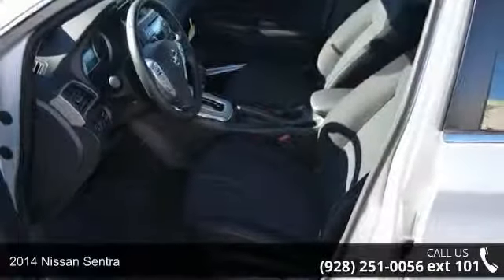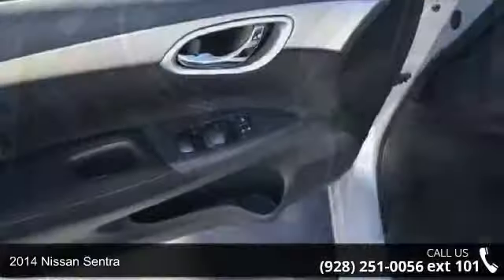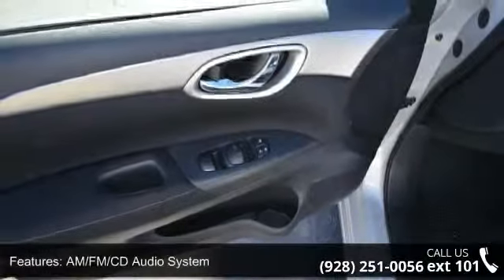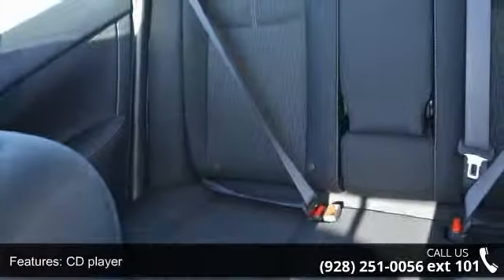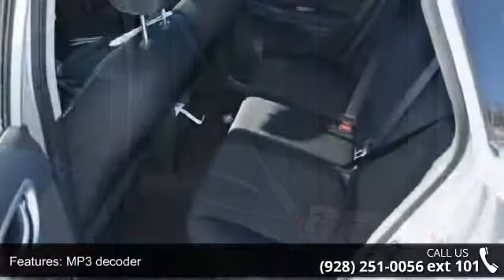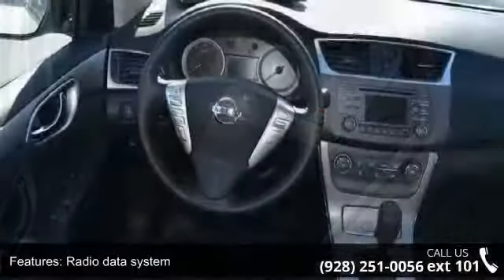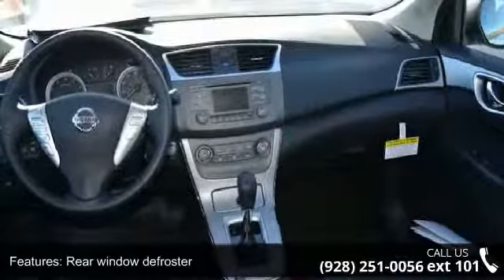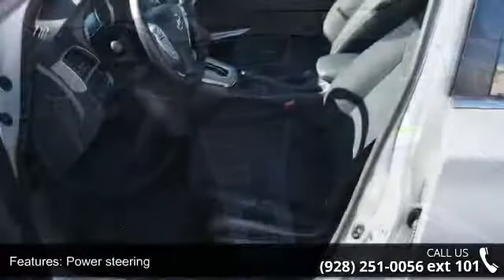2014 Nissan Sentra - Lamb Chevrolet Prescott - Prescott, A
For Sale in: Prescott, AZ

 Ready to roll! Won't last long! Want to stretch your purchasing power? Well take a look at this fantastic 2014 Nissan Sentra. With a precision-tuned 1.8L 4-Cylinder DOHC 16V powerplant, this car will wring every last mile it can out of a drop of fuel. You will be satisfied.